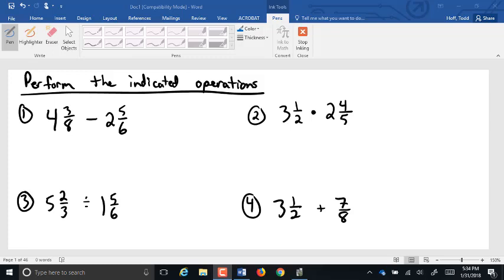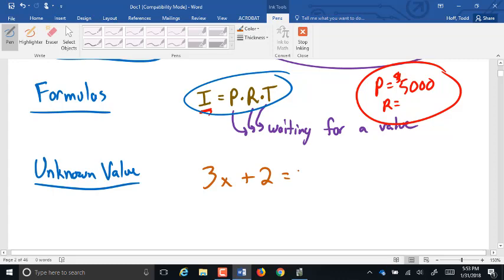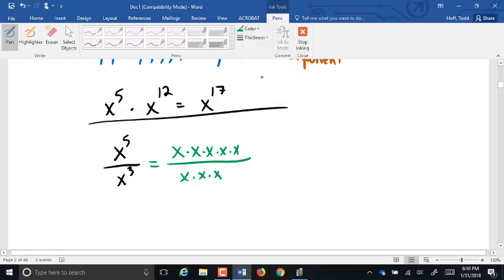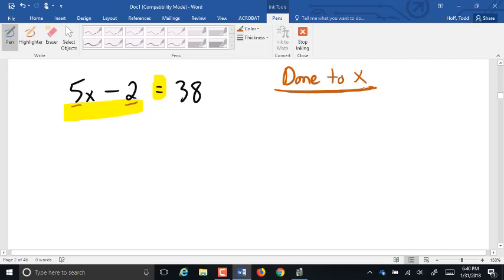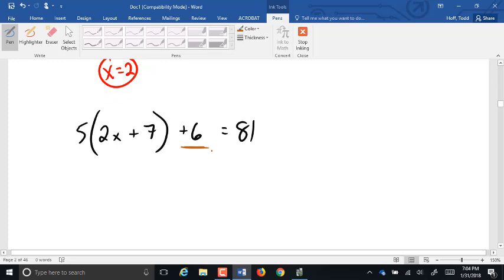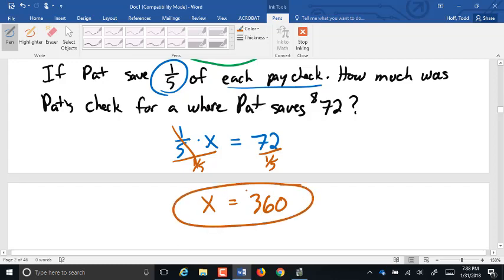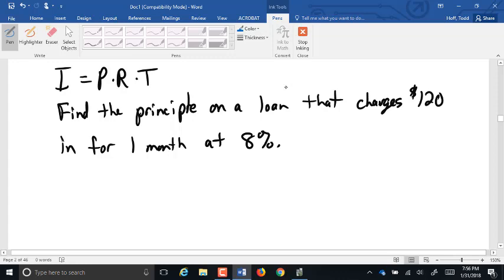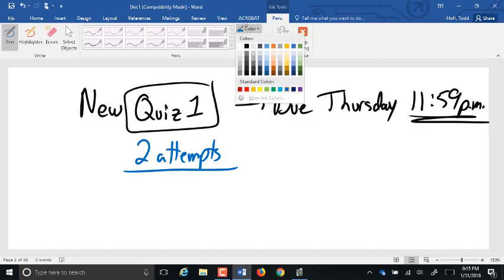2 Algebra and Problem Solving